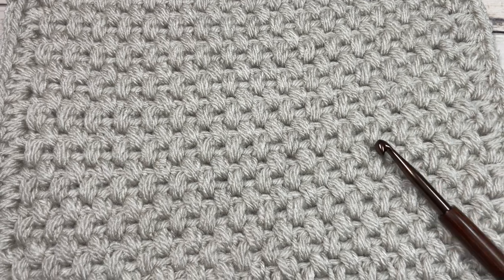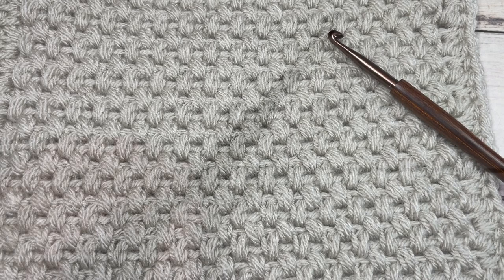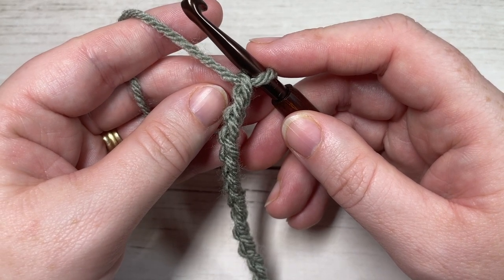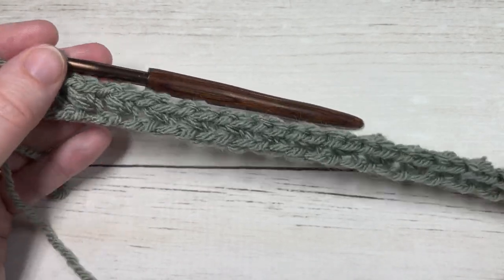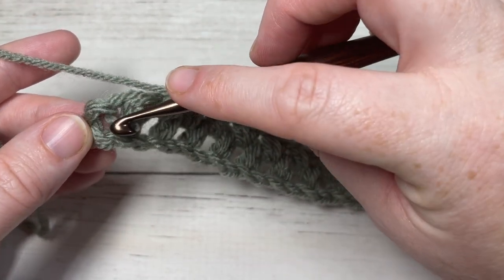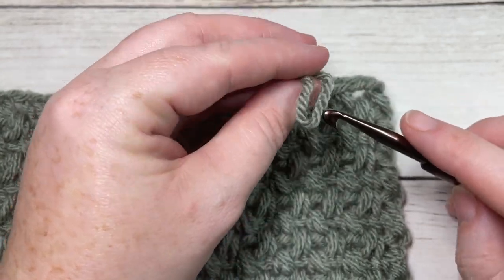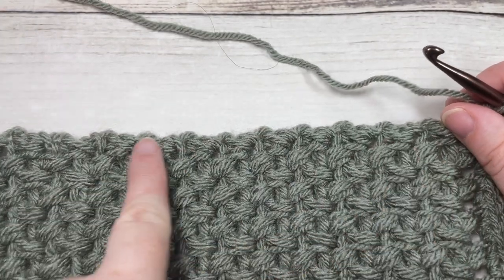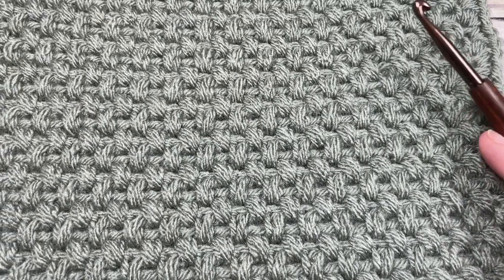Elizabeth Afghan Square Crochet Pattern - Make it Your Way, Week 3, Option A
The Elizabeth Afghan Square features a favourite crochet stitch for many: the Elizabeth Stitch, sometimes called the mini bean stitch.

A free written copy of this pattern can be found on my

Gauge:  14 sts x 11 rows of Pattern = 4 inches

Yarn: Approximately 117 yards of Vanna's Choice® by Lion Brand Yarn® (%100 Acrylic; 3.5 oz/100 g; 170 yd/156 m) per square.

Sarah